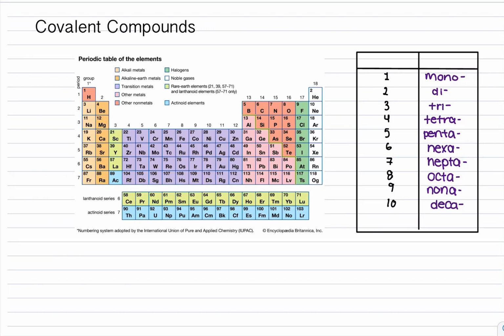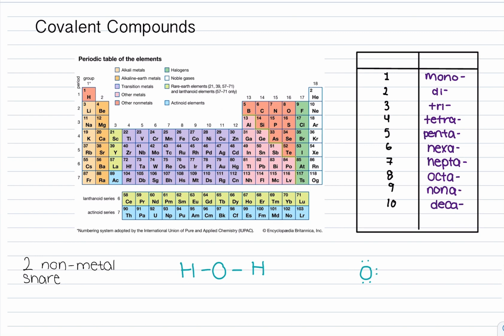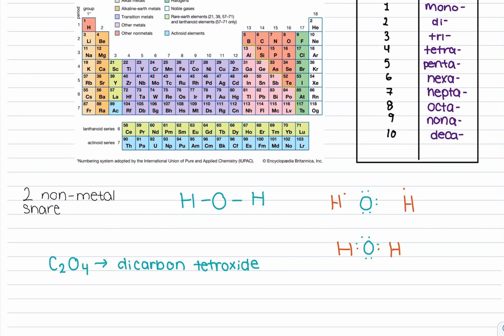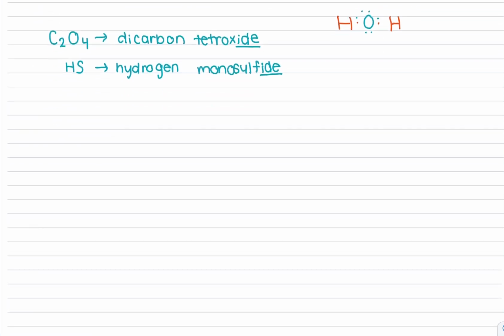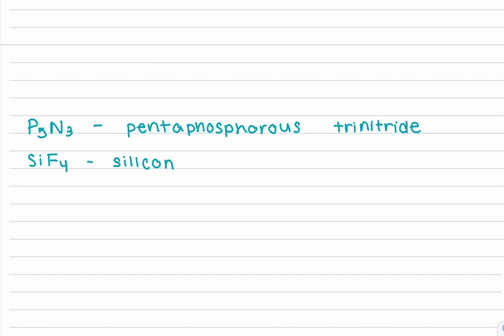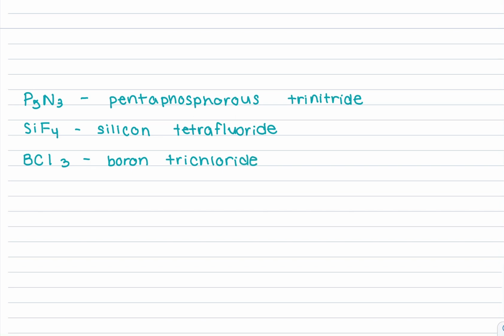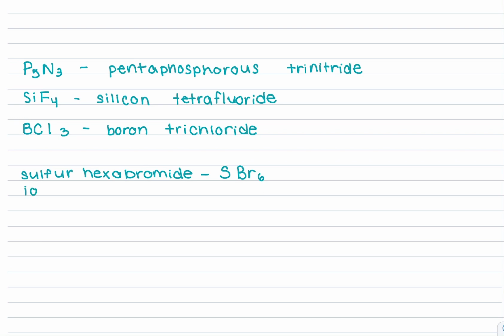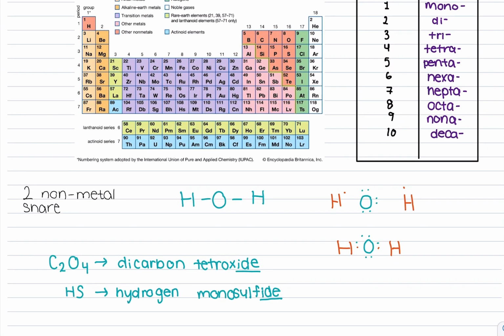Covalent Compounds (Naming and writing the formula!)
Today we are taking a look at covalent compounds with are made up of 2 non-metals. It is important to know how to both name them and write the chemical formula for them.